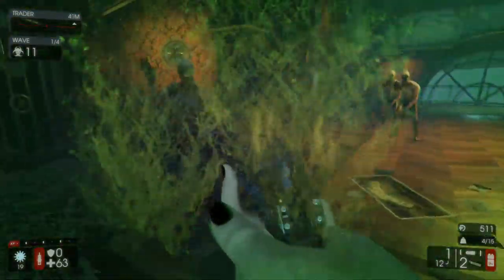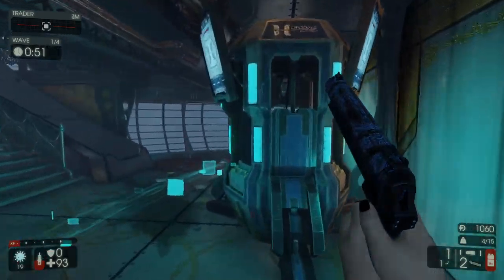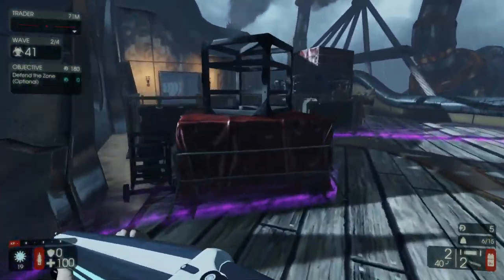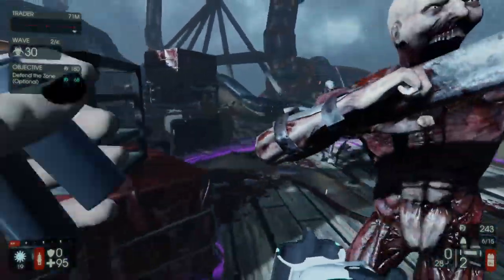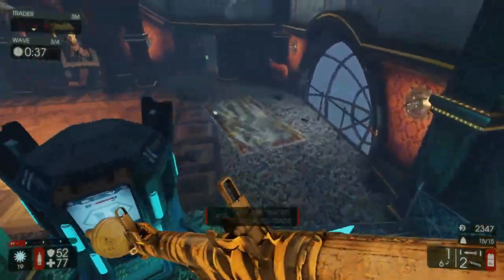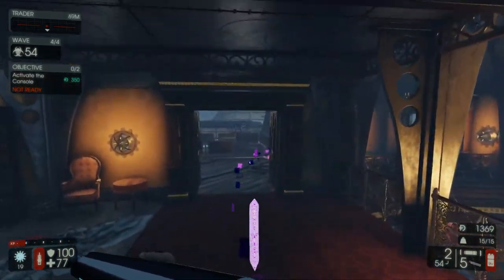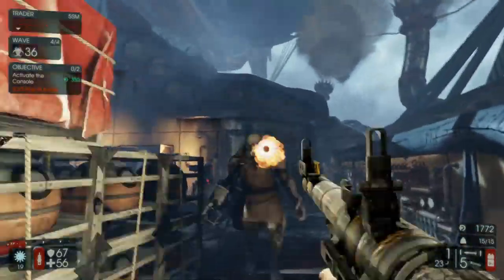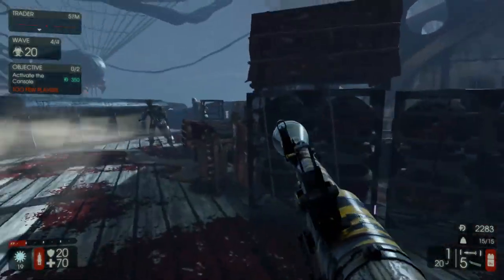Yamajac Plays Killing Floor 2 - Episode 193: Fridge Shopping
Very big improvement. :D